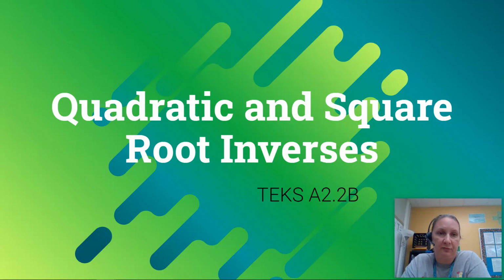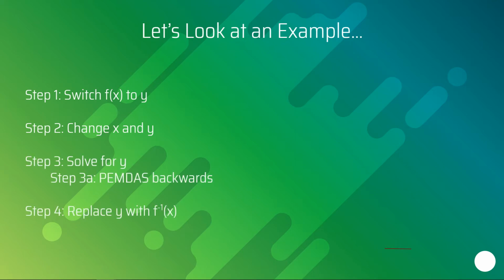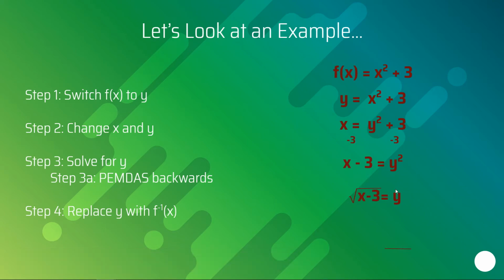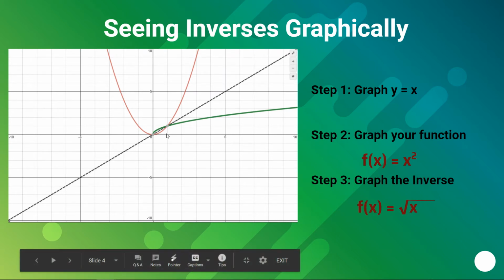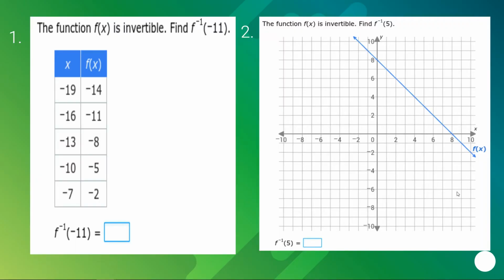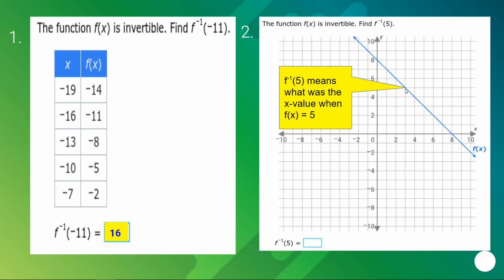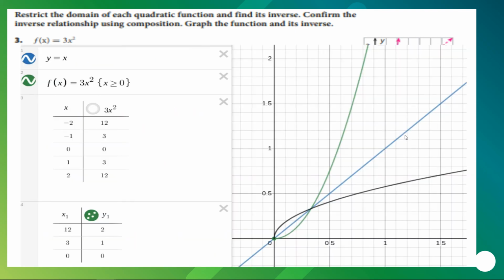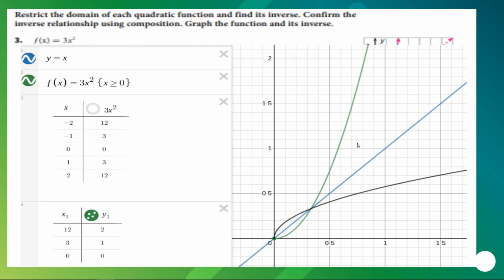A2.1-4(b) Quadratic & Square Root Inverses